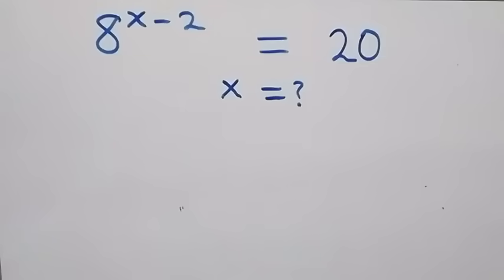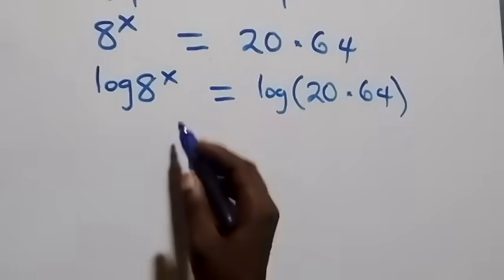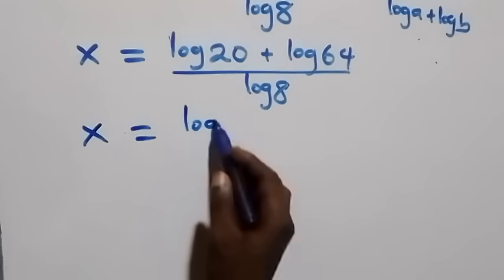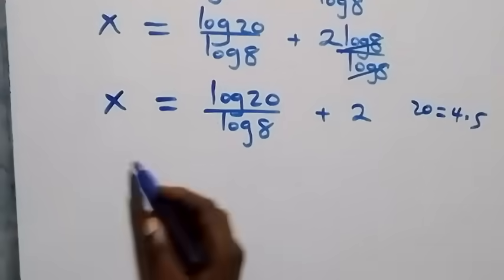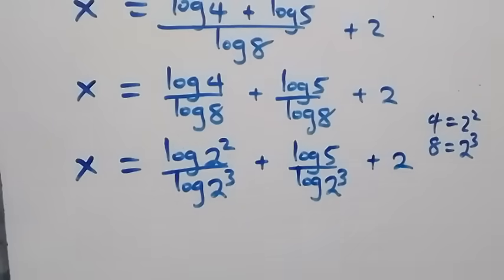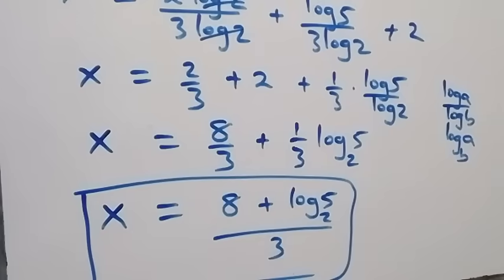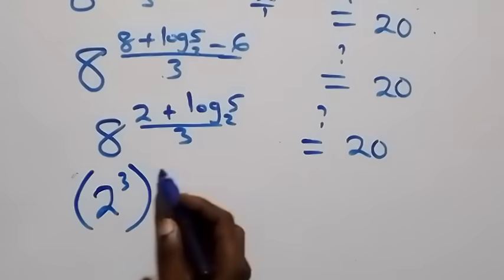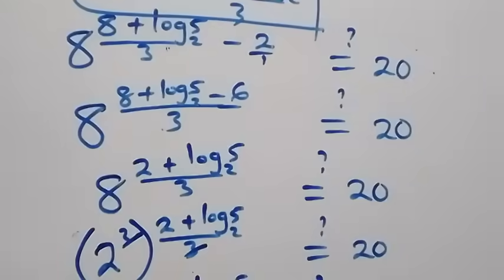Germany | Can you solve this? | Math Olympiad